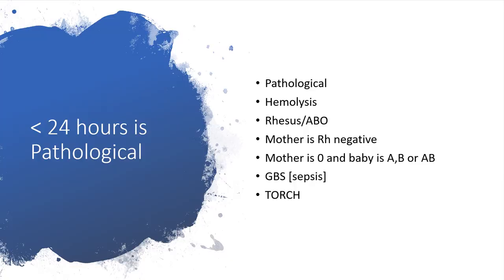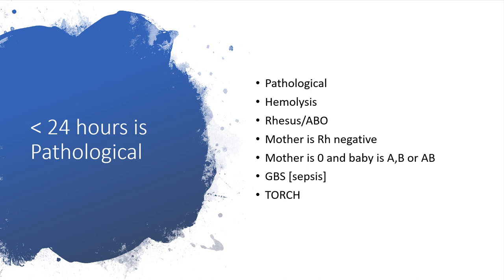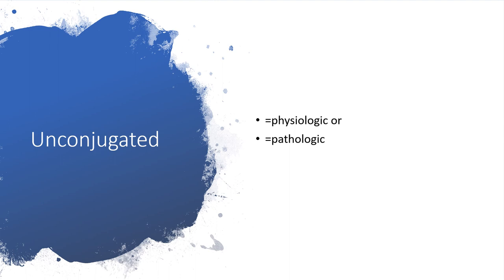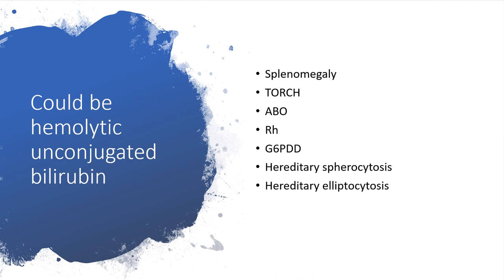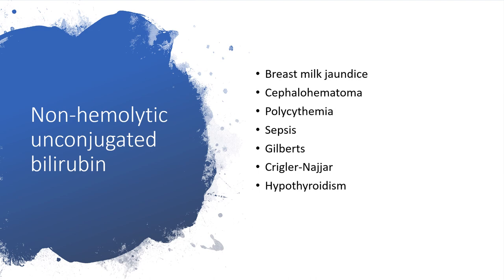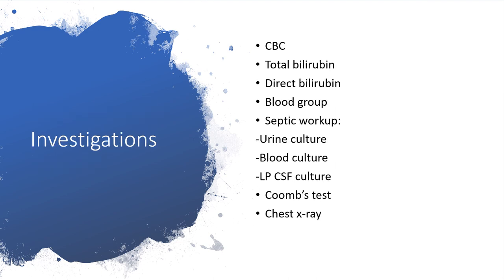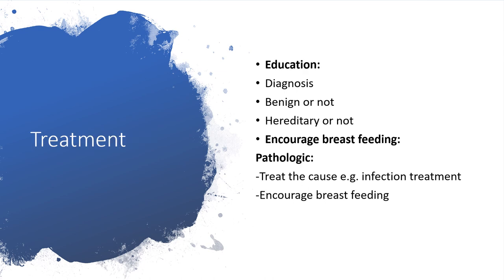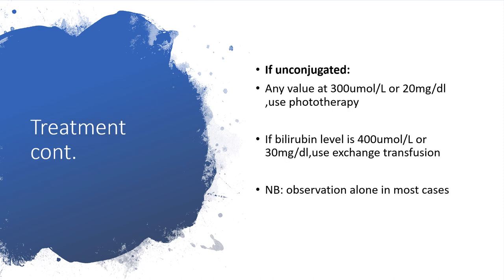Neonatal-PATHOLOGIC JAUNDICE [in less than 24 hours]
Pathological jaundice:
Presents in less than 24 hour of life
Hemolysis
Rhesus/ABO
Mother is Rh negative
Mother is 0 and baby is A,B or AB
GBS [sepsis]
TORCH
Could be hemolytic unconjugated:
Splenomegaly
TORCH
ABO
Rh
G6PDD
Hereditary spherocytosis
Hereditary elliptocytosis
Could be Non-hemolytic unconjugated:
Breast milk jaundice
Cephalohematoma
Polycythemia
Sepsis
Gilberts
Crigler-Najjar
Hypothyroidism
AND MANY MORE PIECES OF INFO,ENJOY LISTENING!